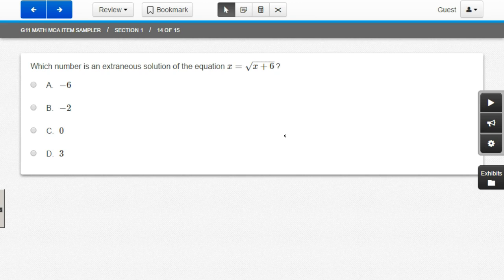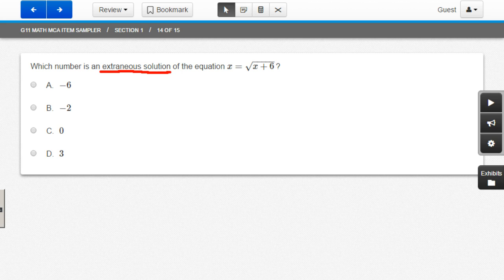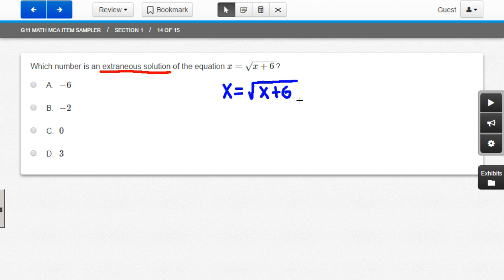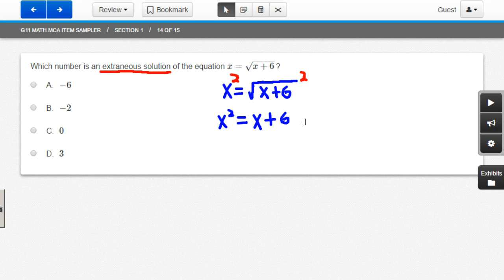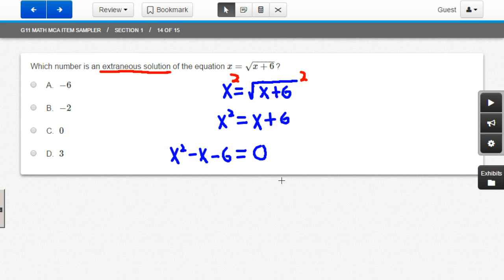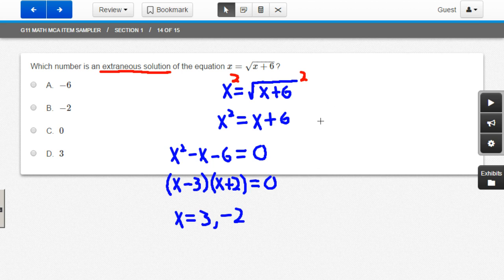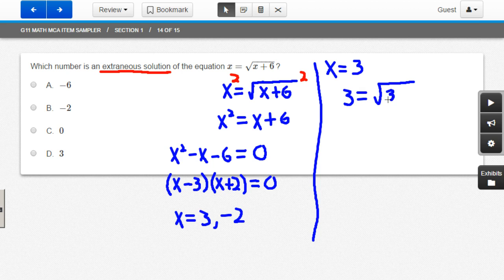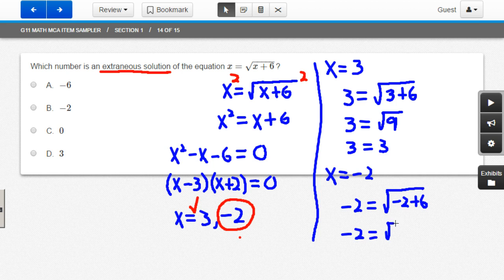MCA Sampler Section 1, #14